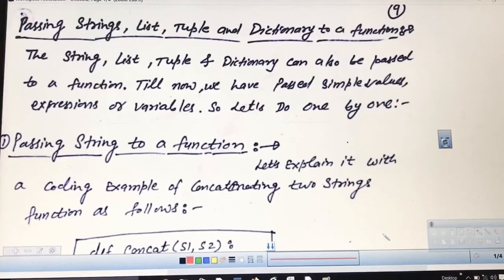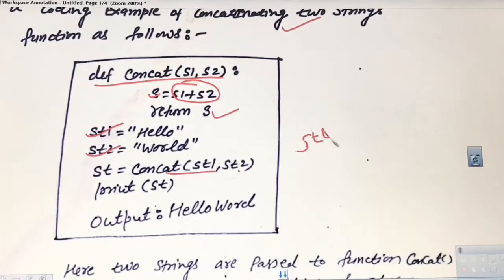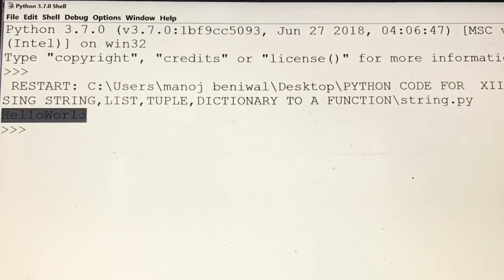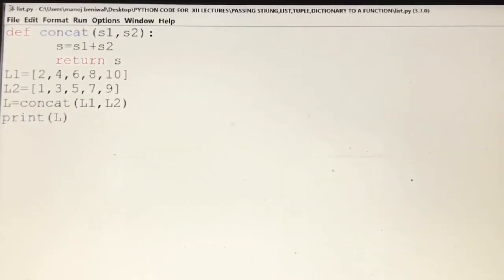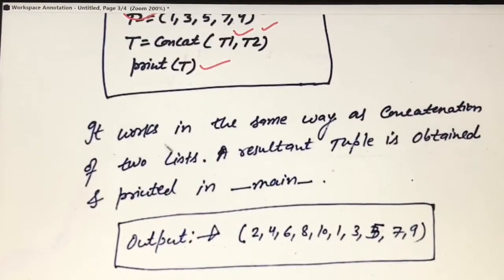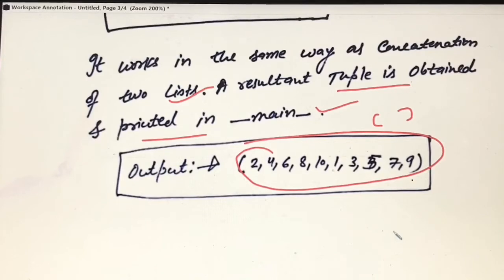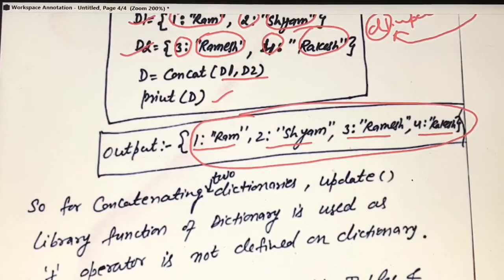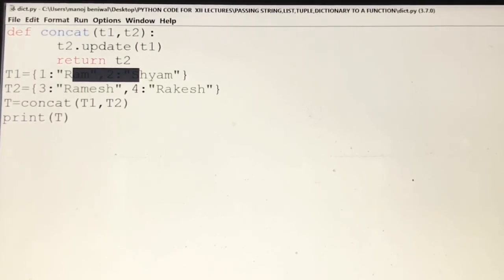Passing string, list, tuple & dictionary to a function in python program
This lecture gives the mechanism to pass string, list, tuple & dictionary to a function in python program with coding examples and practical demonstration